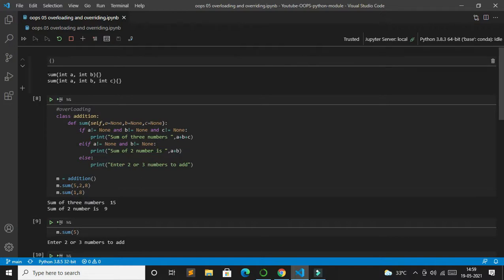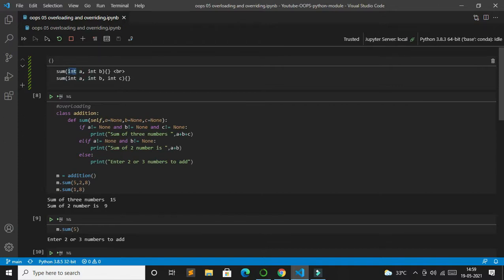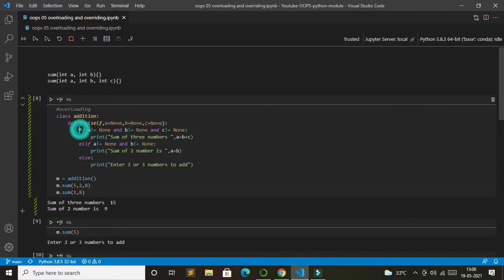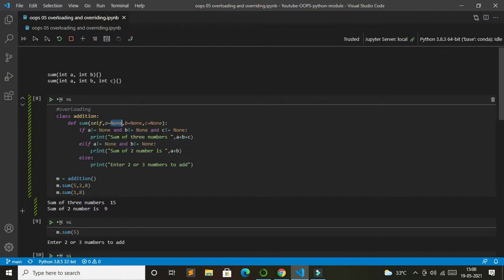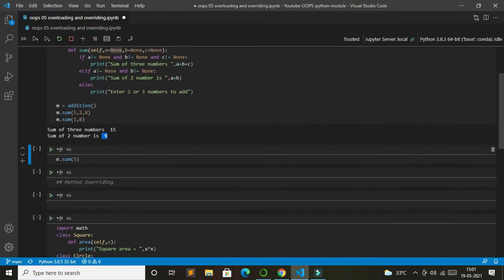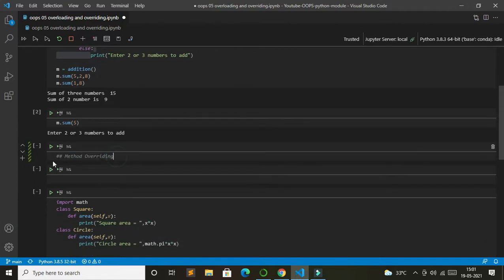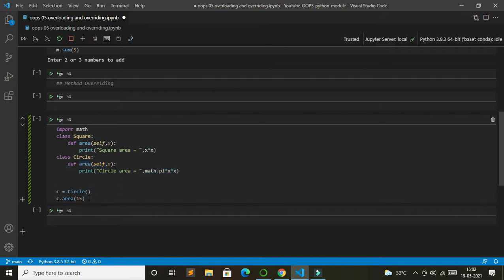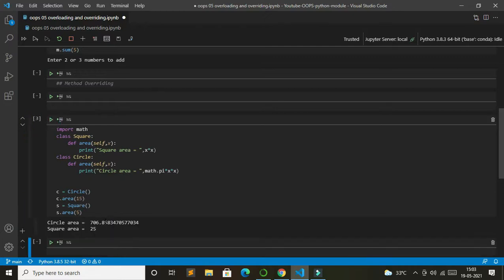Method Overloading and overriding in python | object oriented programming in python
Method Overloading and overriding in python